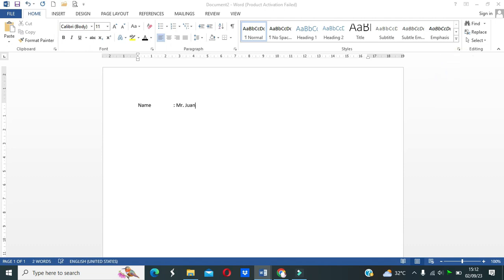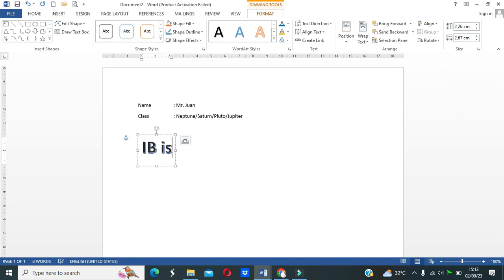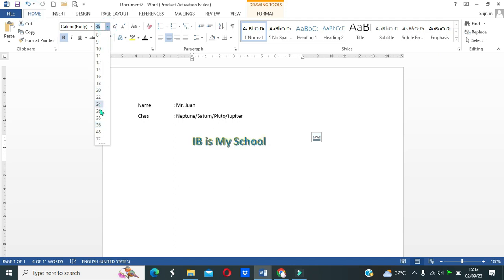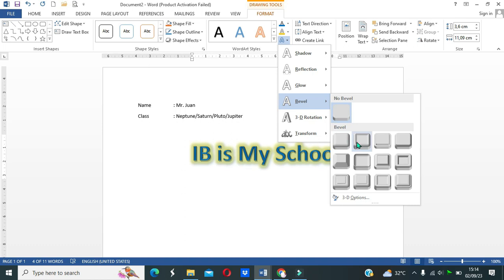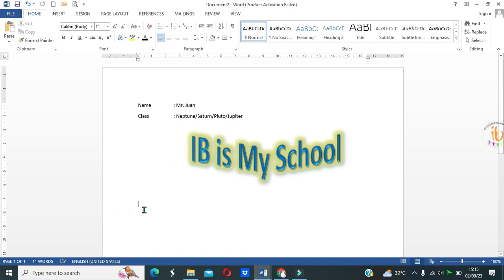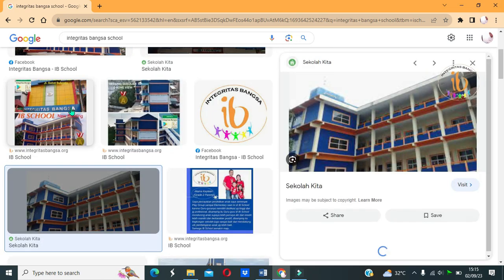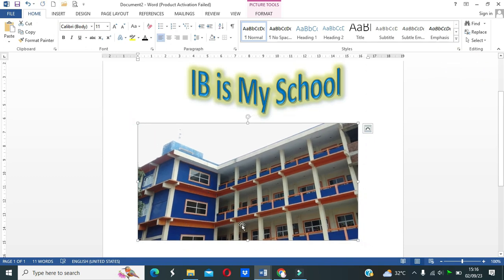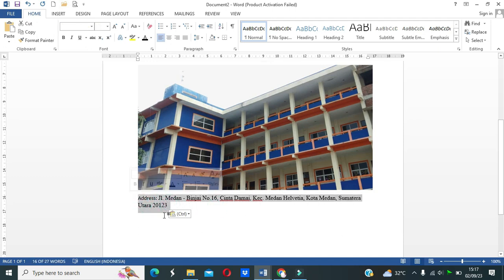Tutorial: Insert WordArt and Online Picture in Microsoft Word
Vidoe ini adalah tutorial cara menyisipkan WordArt dan Online Picture atau copy image from google dan paste (tempel) di Microsoft Word. salam semangat belajar.